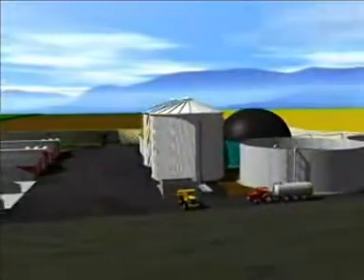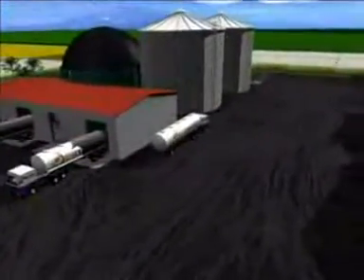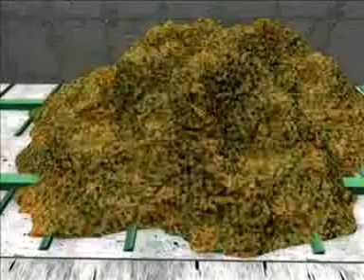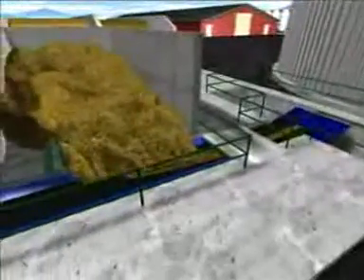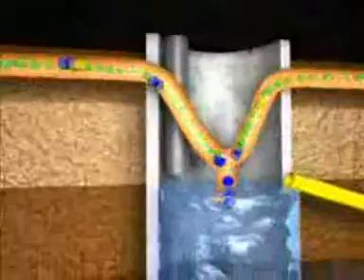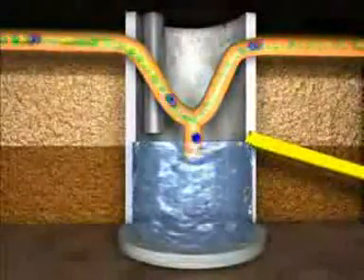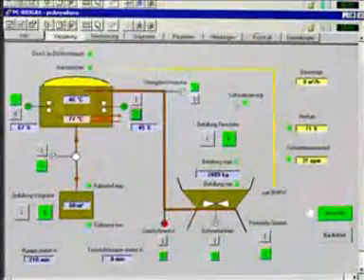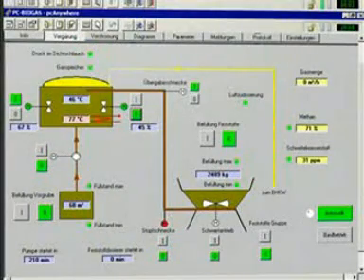How does a biogas plant work?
This animation shall explain the biogas technique. You will be shown the process of a biogas plant from the delivery of feedstock to the output of the digestate.

This biogas film is useful for everyone, who would like to plan or operate a biogas plant, no matter if you are farmer, energy provider or disposer. Furthermore, the biogas film is excellent for operator training, for school lessons and university purposes.